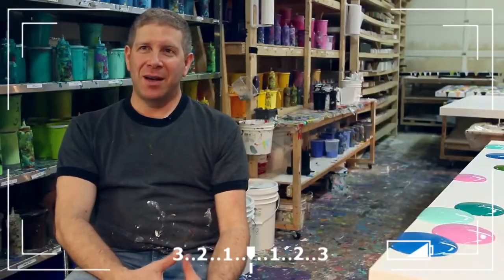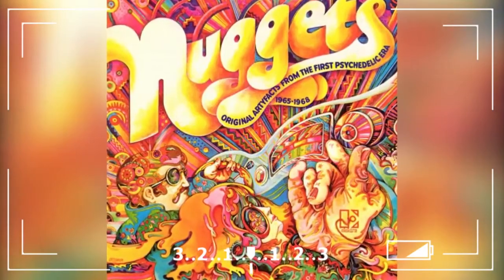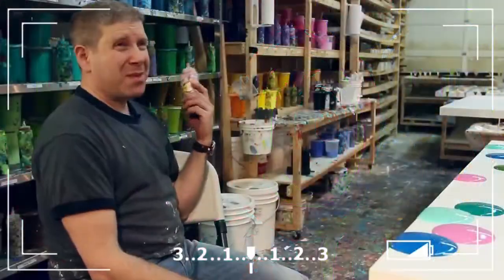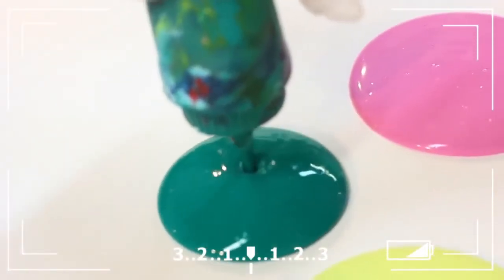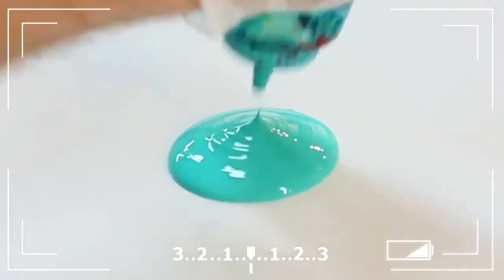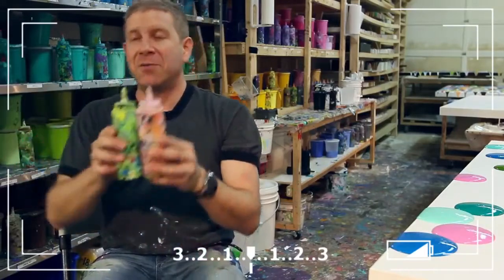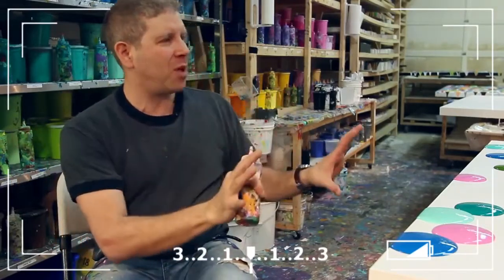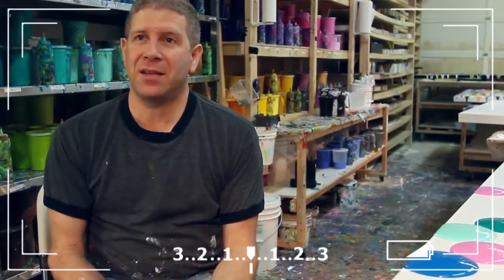TNV ArtResin Featured Artist Mike Hammer